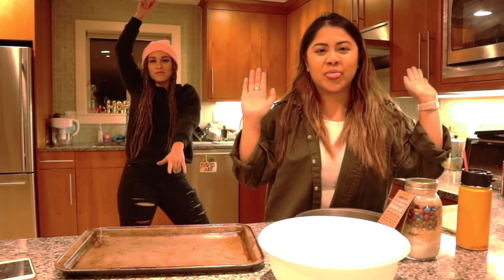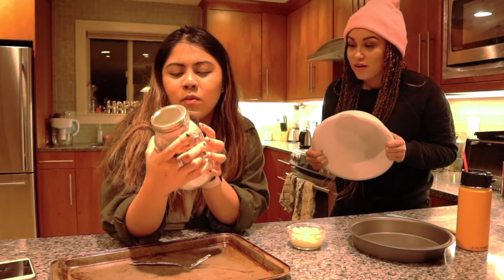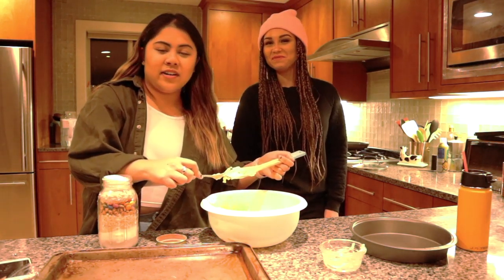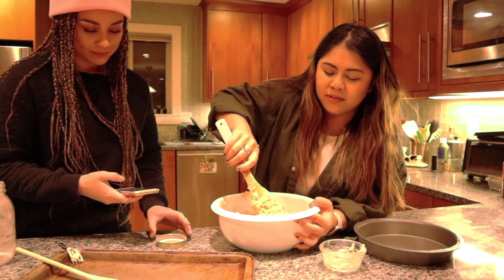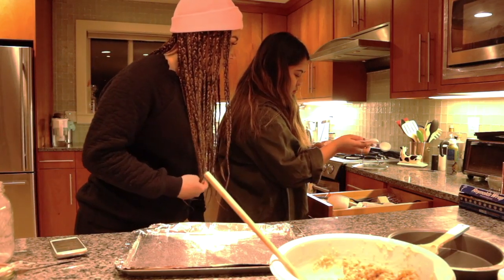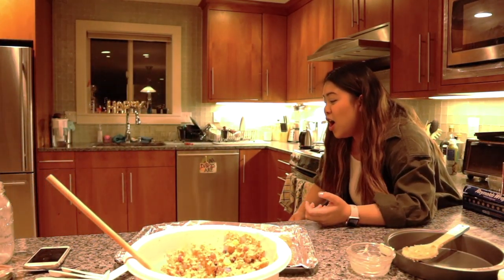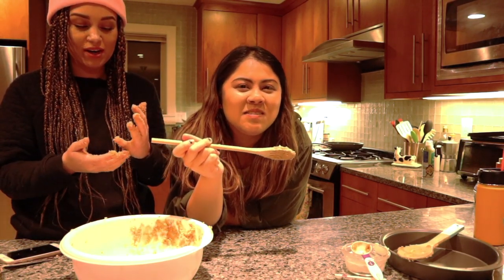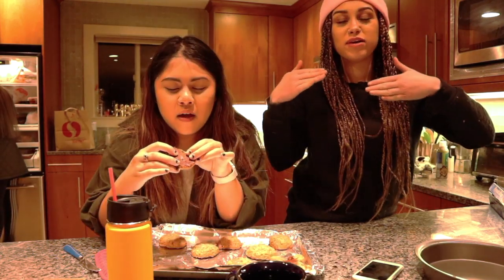Baking Christmas Cookies... GONE WRONG! Ft. Jenn Tran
I almost burned my best friends house down for mediocre cookies but ITS FINE BEACAUSE JTS CHRISTMAS!!! Merry Christmas everyone! Love u ❤️